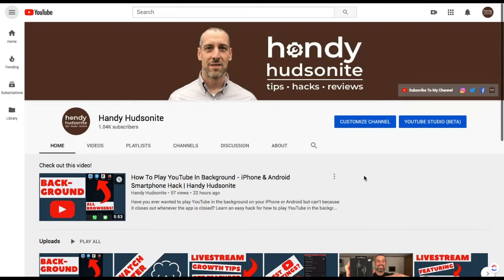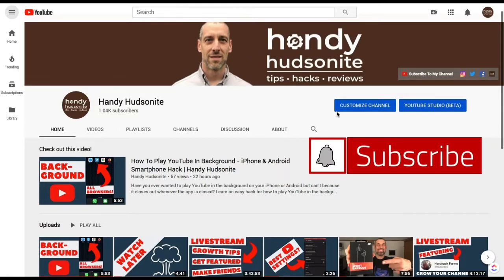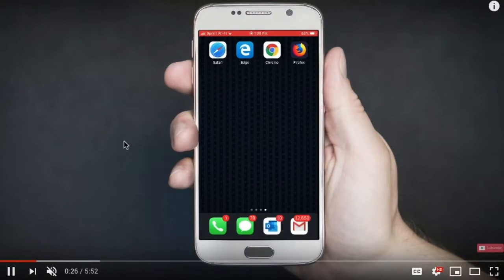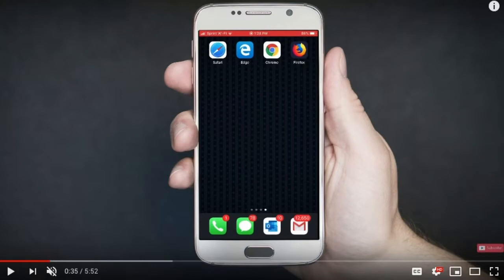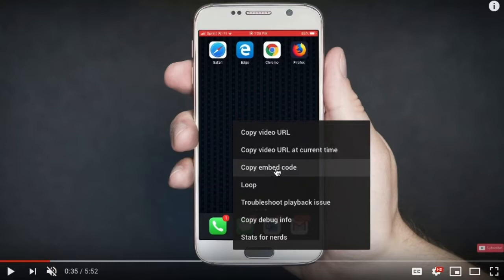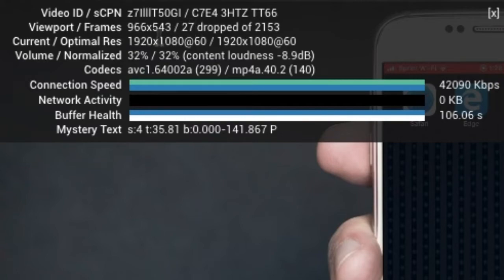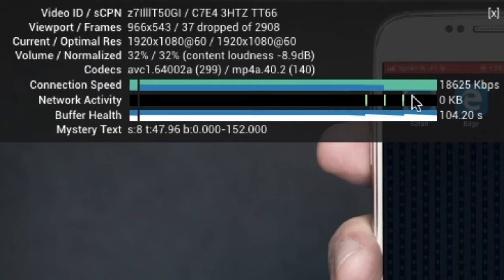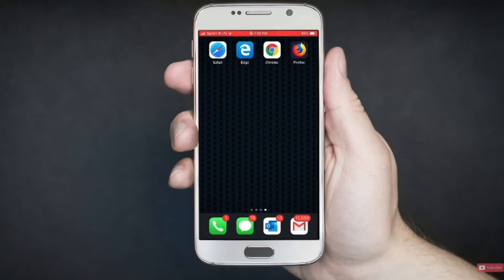YouTube Right-Click Trick To Enhance Your Viewing & Sharing Experience | Handy Hudsonite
Learn this one right-click trick to unlock 7 features for enhancing your viewing and sharing experience on YouTube. I'll show you exactly how to do it and explain the features.